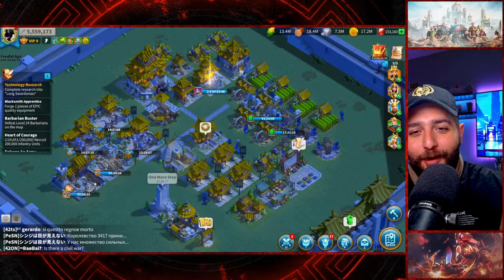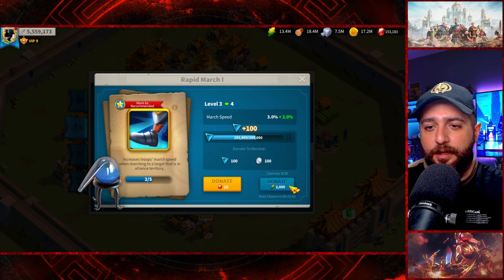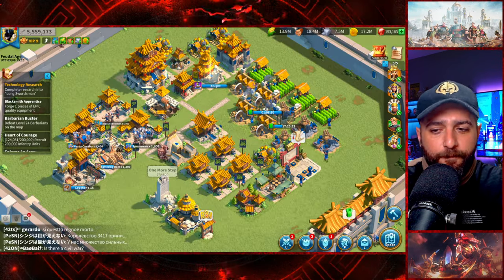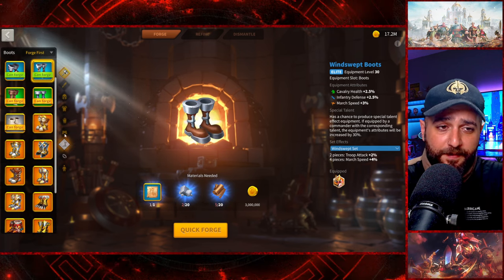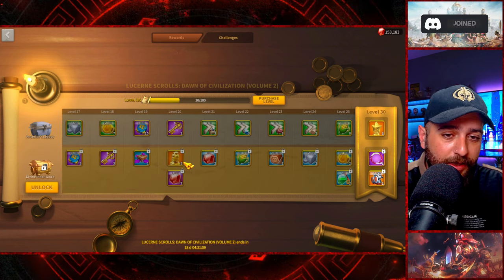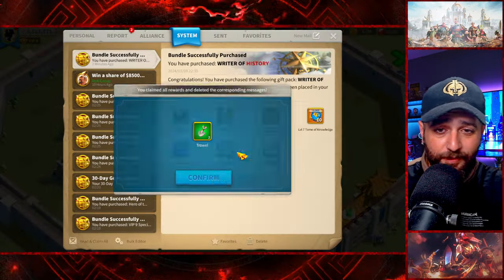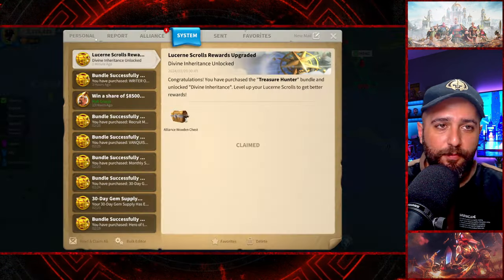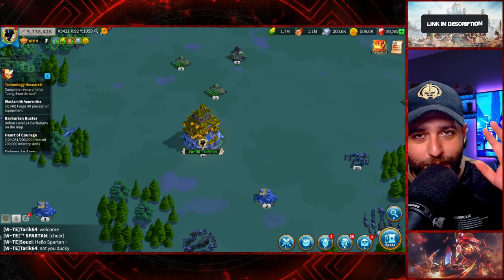Migrated! Rise of Kingdoms Re-Start Account Update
🤝 | Your support is what helps me run the channel. Thank you!

Chapters
0:00 Intro
0:41 Before You Migrate
1:42 Resource Management
4:27 Lucerne (When Migrating)

Music
Music from Uppbeat (free for Creators!):